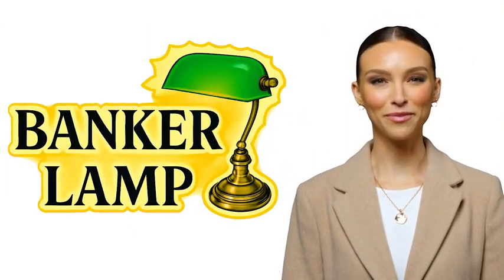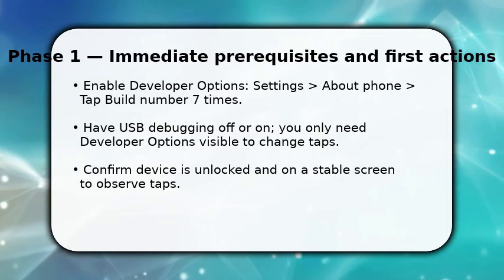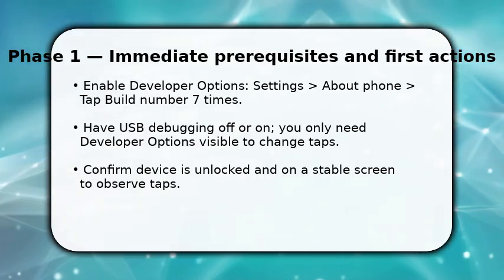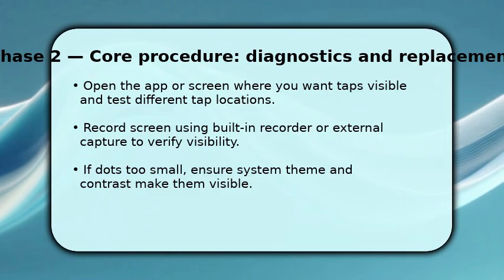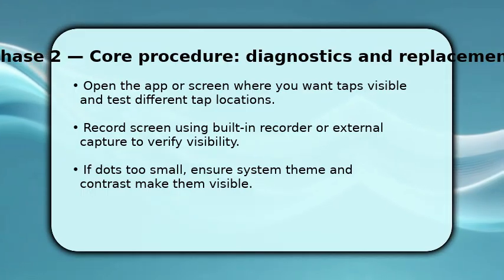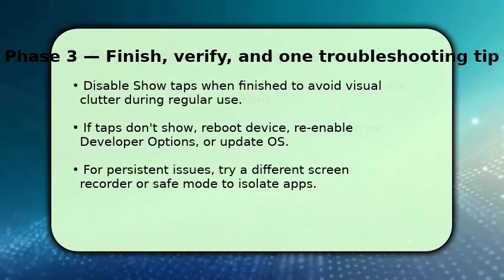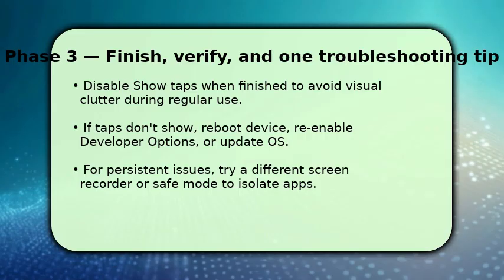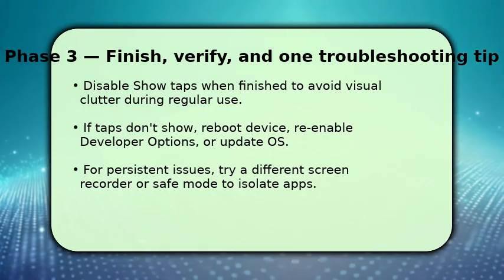How to Get Show Taps (easy Method)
How to Get Show Taps (easy Method) | 🔒 Surfshark VPN Deal — Stay private and secure. $1.99/mo + 3 Months Free ▸

Discover the simple steps to obtain show taps, a popular DIY craft. This video guides you through an easy method that requires minimal tools and materials.

how to get show taps, show tap tutorial, DIY show taps, easy way to make show taps, crafting with show taps, create your own show taps, step-by-step guide for show taps, fun craft project: show taps, decorate with DIY show taps, show tap making